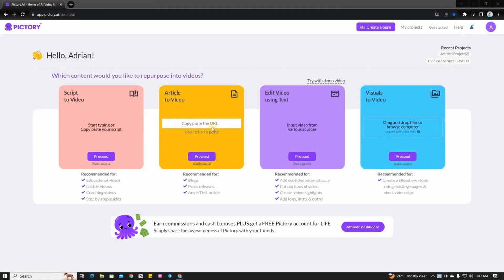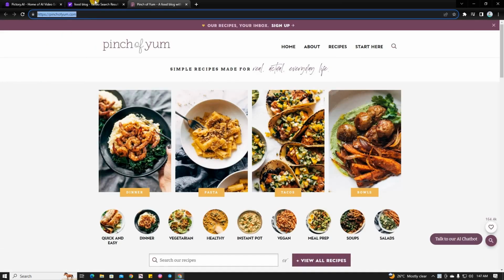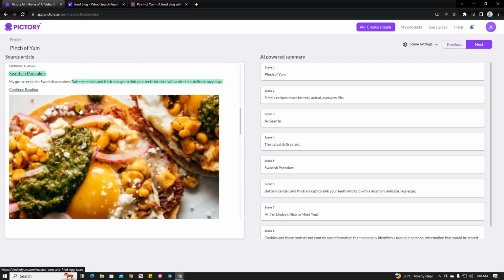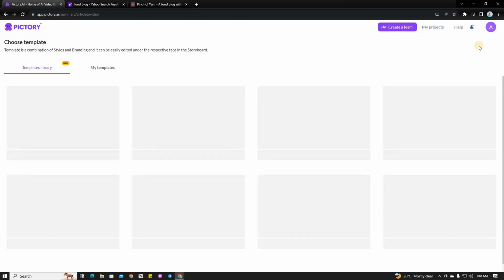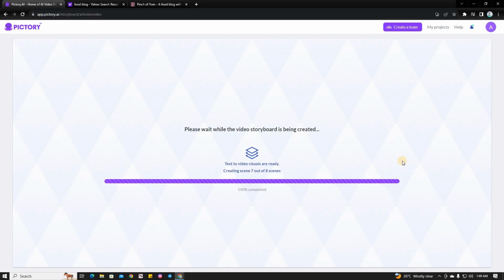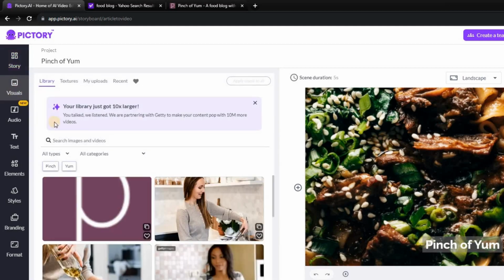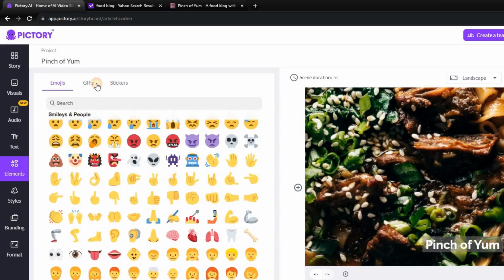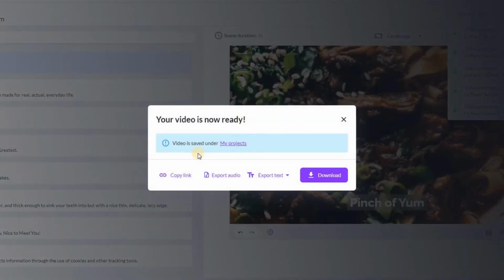How To Convert Articles Into Videos / Pictory AI Tutorial.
Timecodes
0:00 Intro
0:10 Open the Pictory AI
0:25 Add article link
0:47 Finalize the article
1:35 Editing
2:06 Downloading
2:32 Outro

In this tutorial, we'll teach you how to easily convert articles into captivating videos using Pictory AI. Watch as we guide you through each step, from importing the article to customizing the visuals and adding your personal touch. Learn how to create engaging videos with AI-generated captions and seamless transitions. Don't miss out on this opportunity to transform your articles into visually stunning videos with Pictory AI.